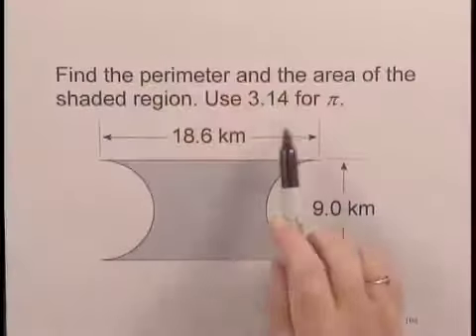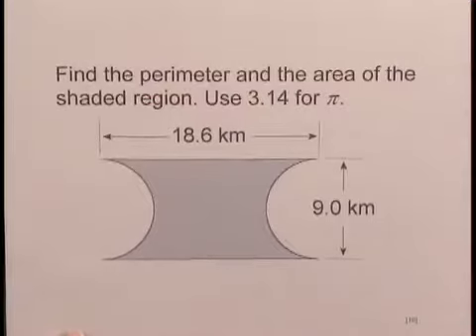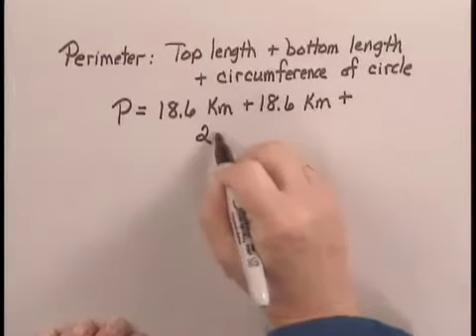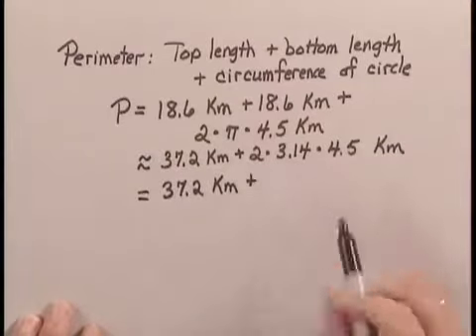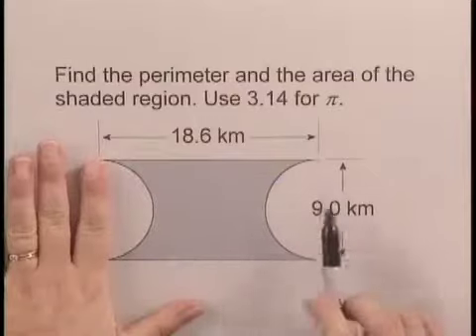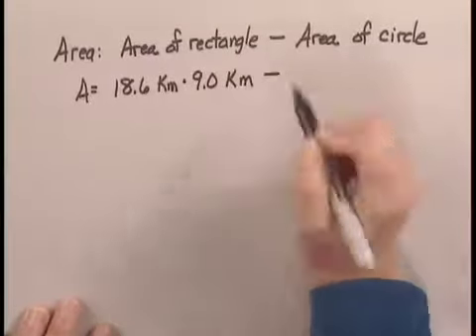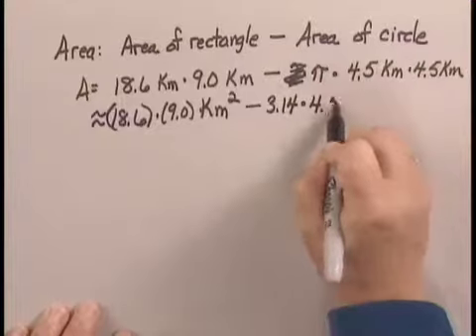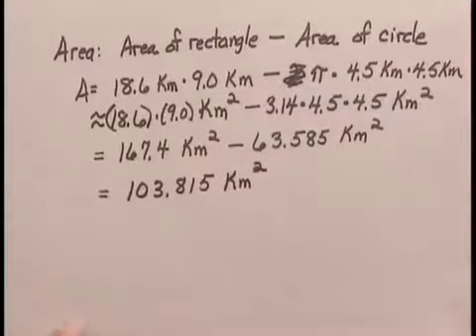Prealgebra Ch9 Ex18